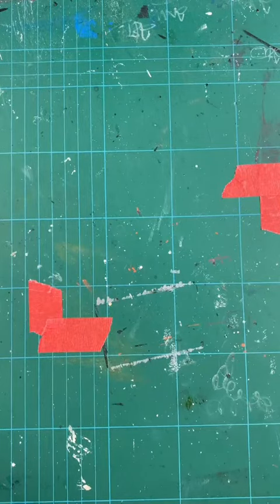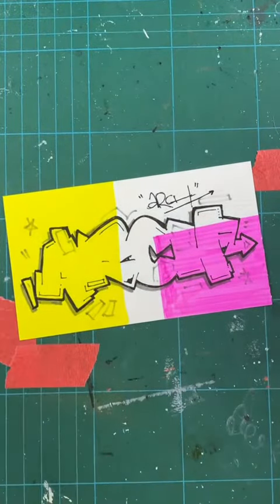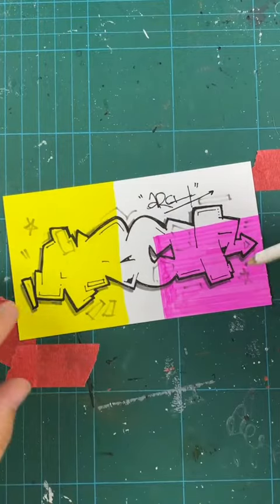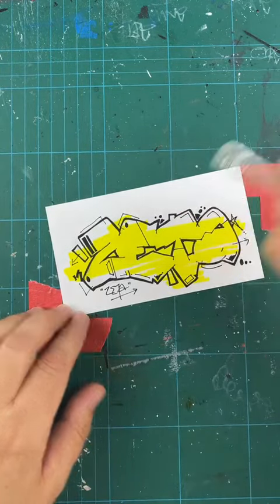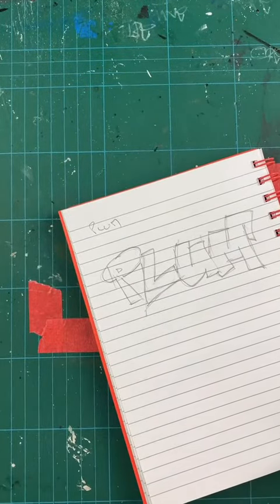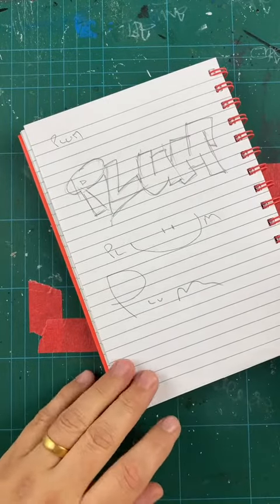a&D graffiti tutorial - even letter spacing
A quick tutorial to help you develop even letter spacing within your pieces.
Of course, rules are made to be broken - but if you don't know what the rules are, you can't break them!